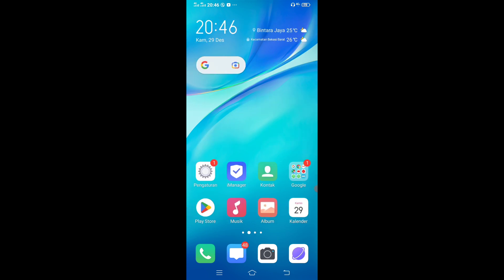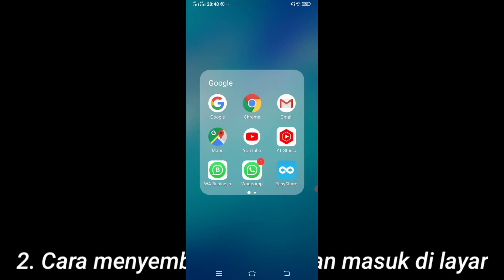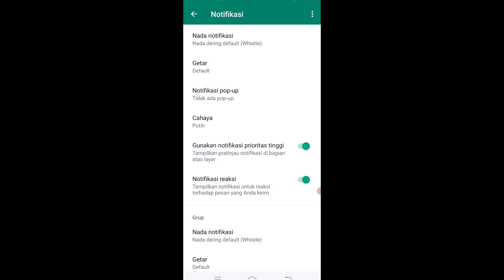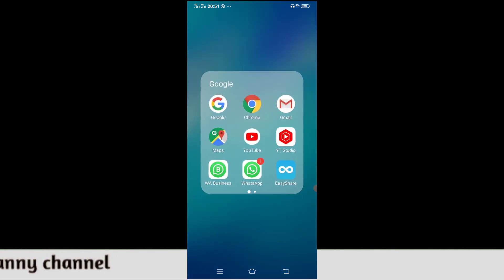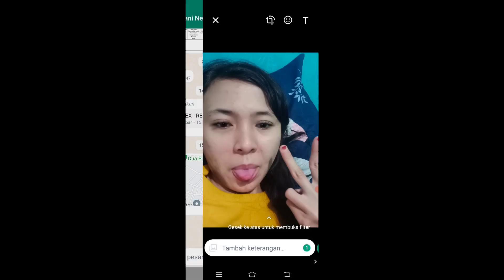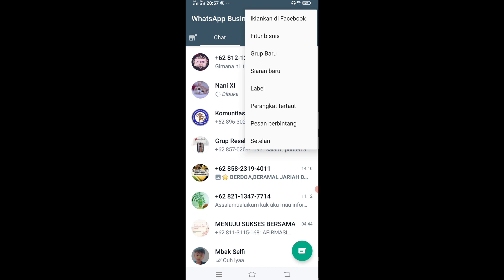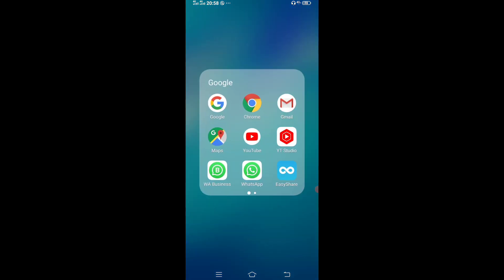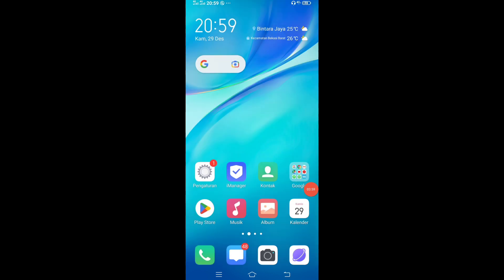5 FITUR TERSEMBUNYI YANG ADA DI WHATSAPP